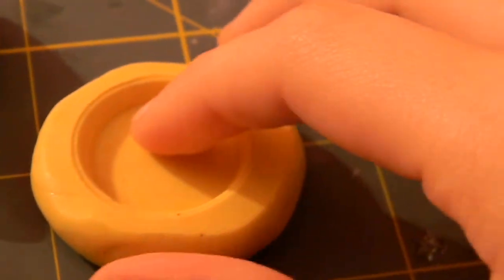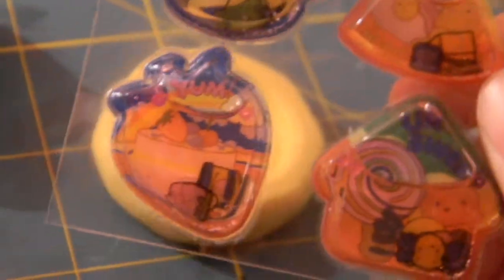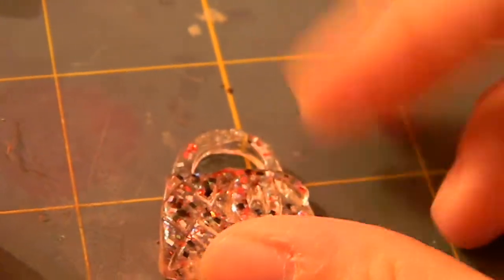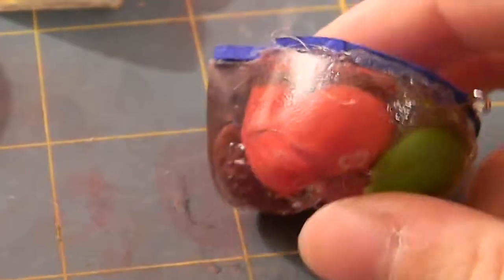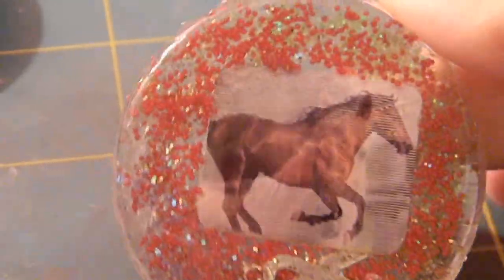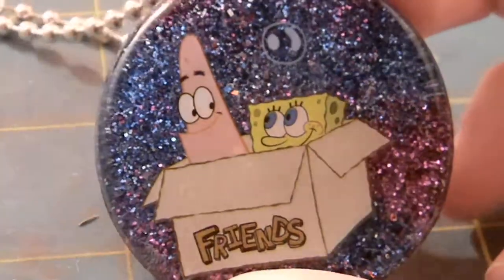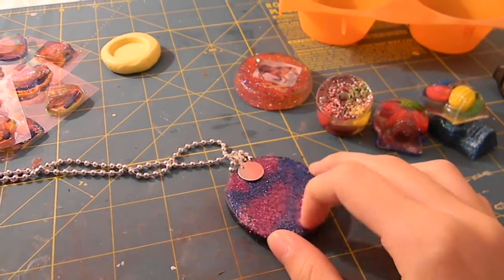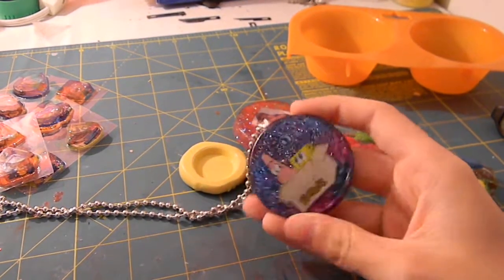resin update :)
enjoy, all charms are for sale and maybe trade PM me if you have any questions thanks :)